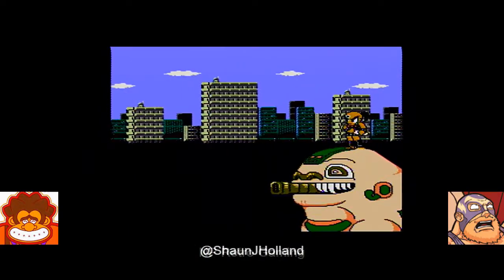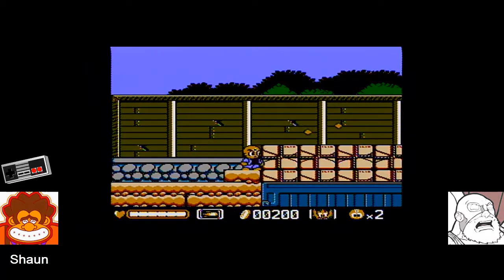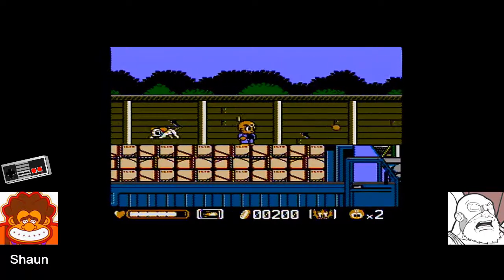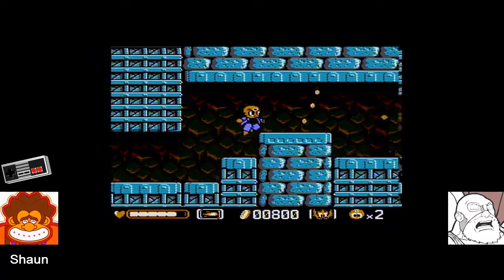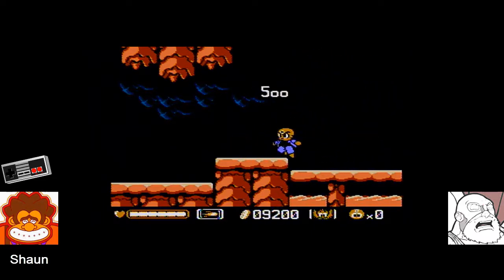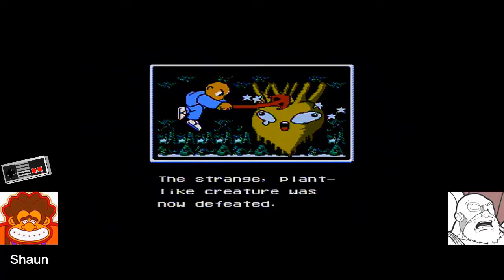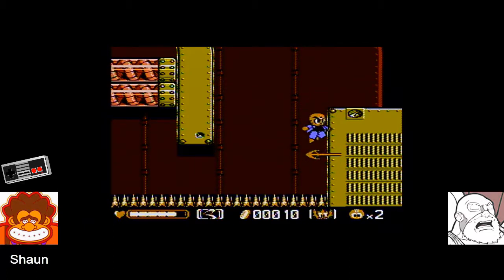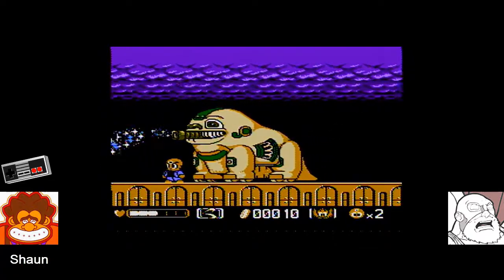Mitsume ga Tooru - Retro Wednesdays Episode 107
Could you imagine if Nintendo released all the good Famicom games in the U.S. when the NES came out? Pure dominance